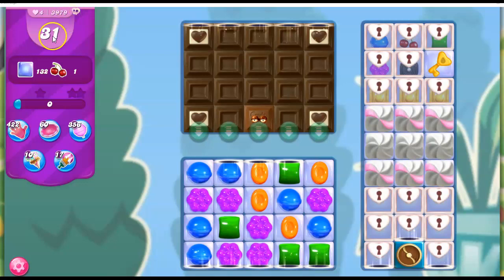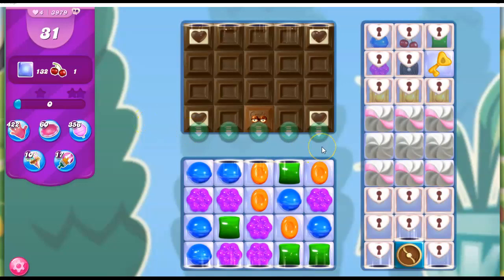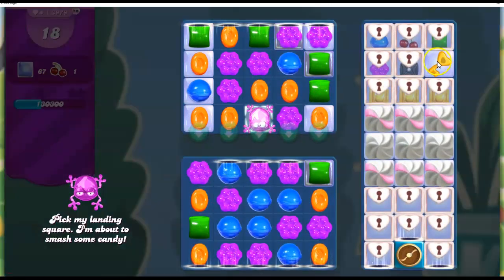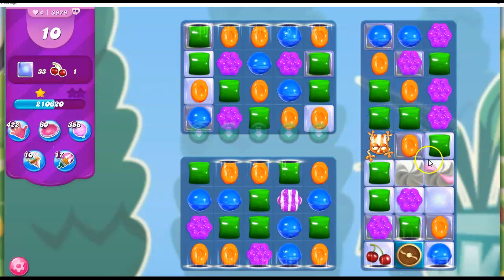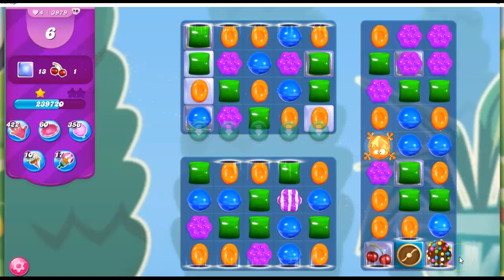Covid Edition: Candy Crush Level 3979 Talkthrough, 31 Moves 0 Booster